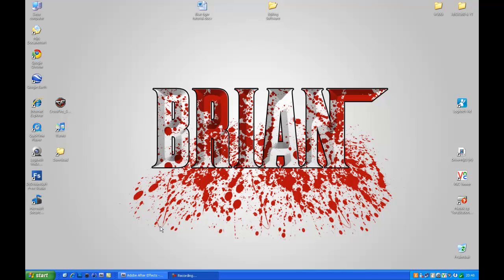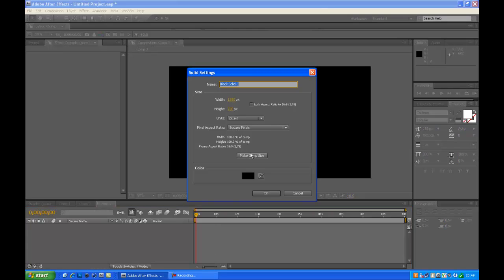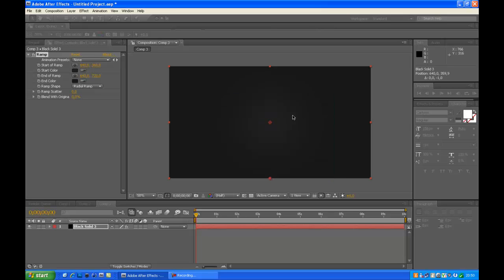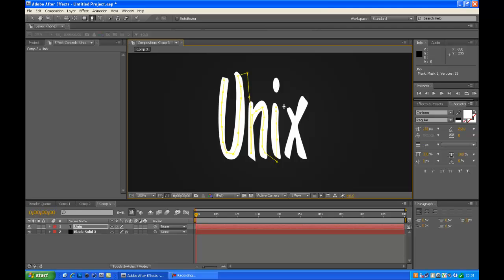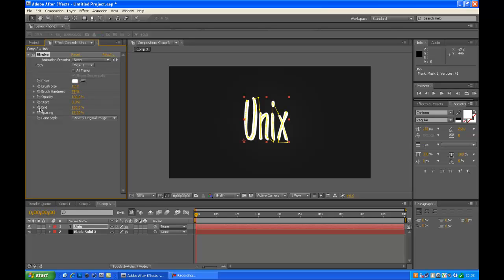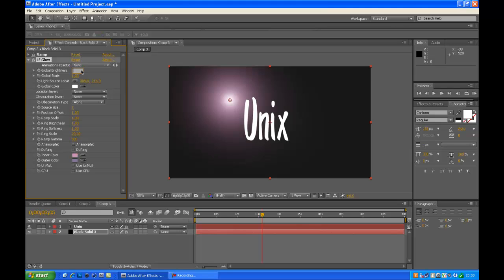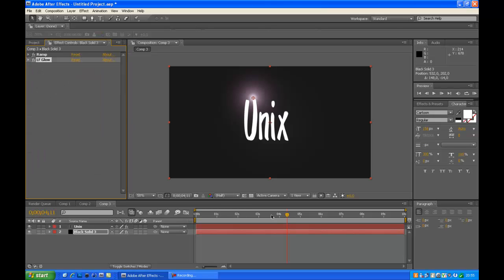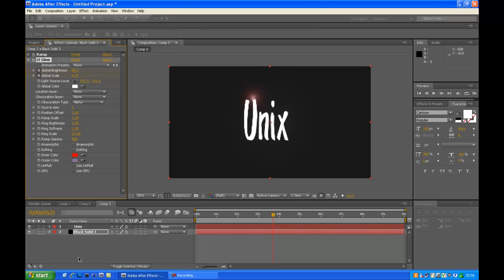How to Create a Handwriting Intro in AAE with shine effect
hello guys brian here bringing you another tutorial on how to create a good looking handwriting intro in adobe after effects with a shine effect wich is from Knoll Light Factory. If u dont see or understand something just post a comment!